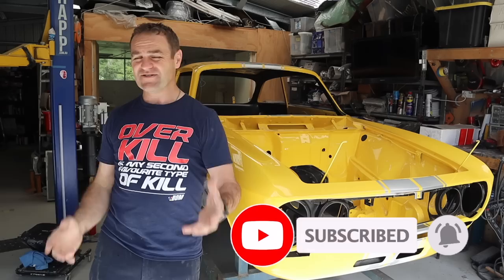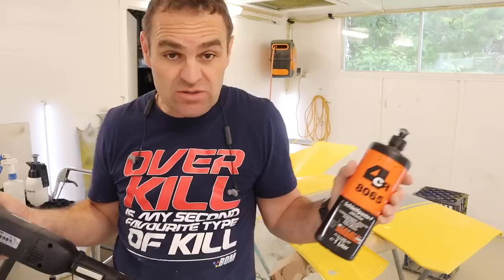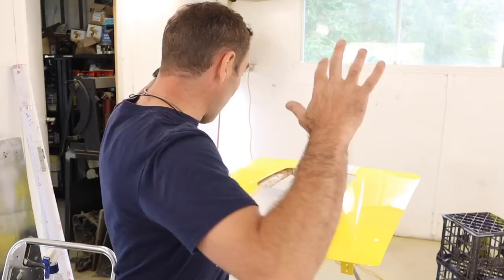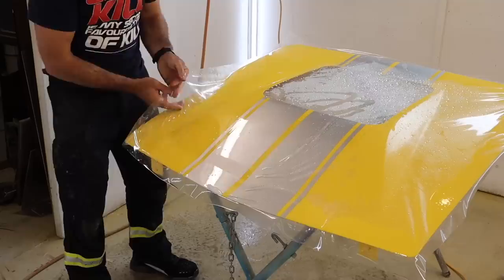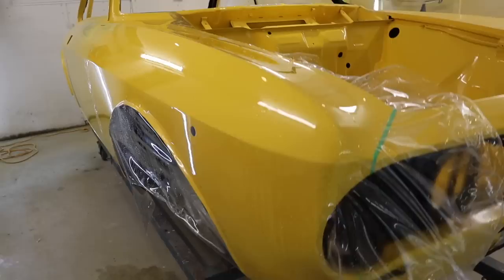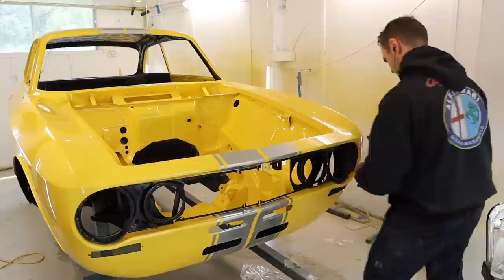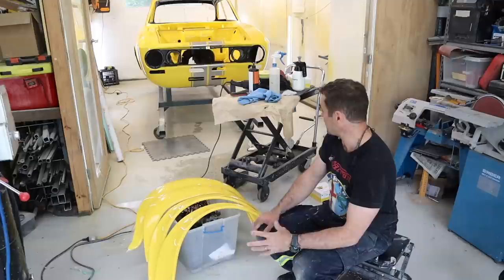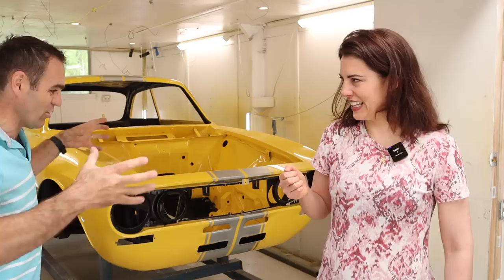DIY PPF Fail... and then I got a bit better - Ferrari engined Alfa 105 Alfarrari build part 155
3 in 1 Sheet metal press brake/guillotine/roller

Mailing Address;

AUSTRALIA